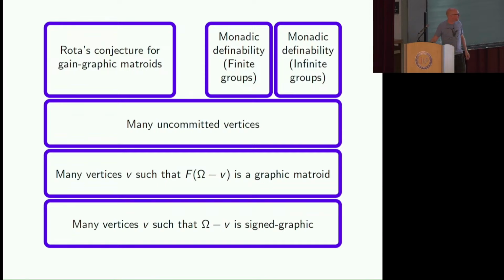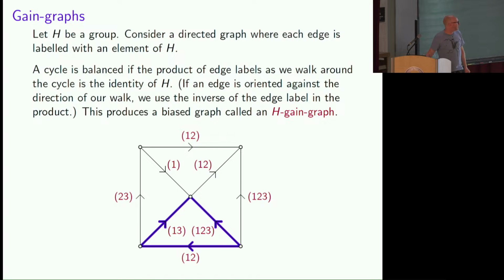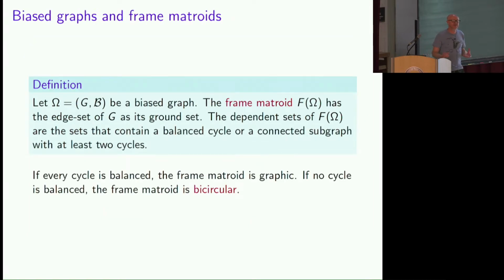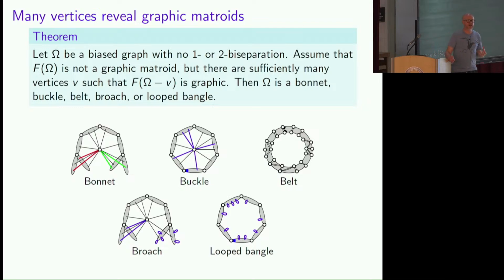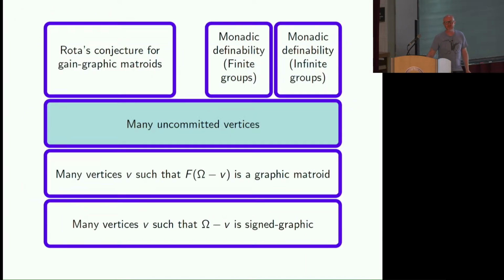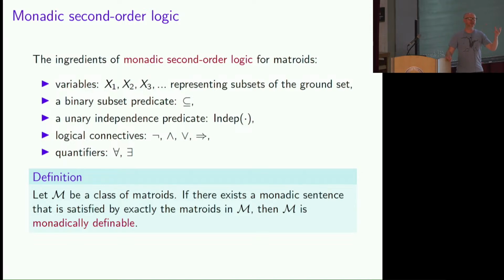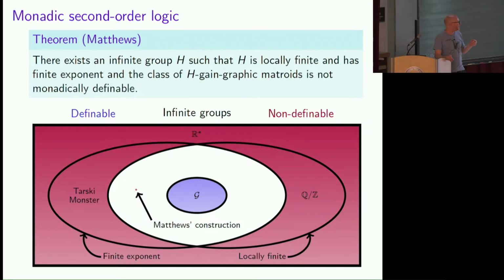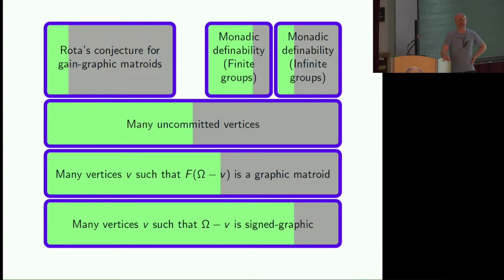2024.08.19, Dillon Mayhew, Towards Rota's conjecture for gain-graphic matroids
2024 Workshop on (Mostly) Matroids

Dillon Mayhew, Towards Rota's conjecture for gain-graphic matroids